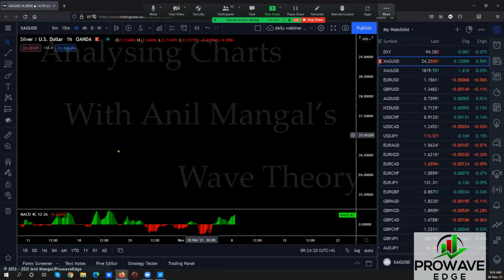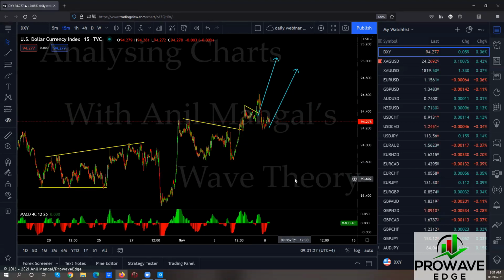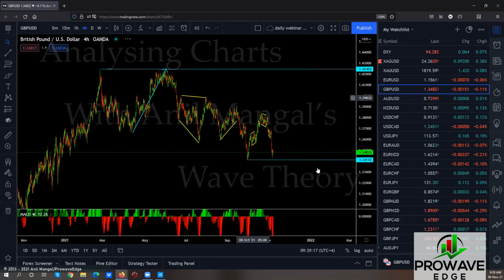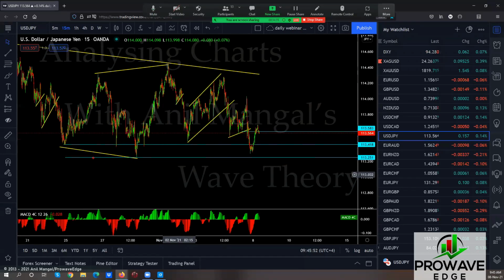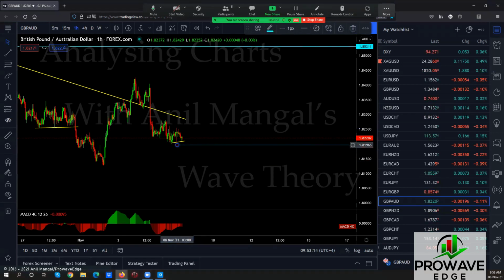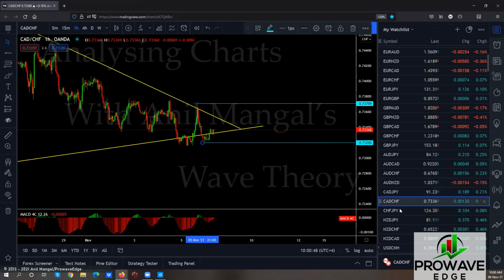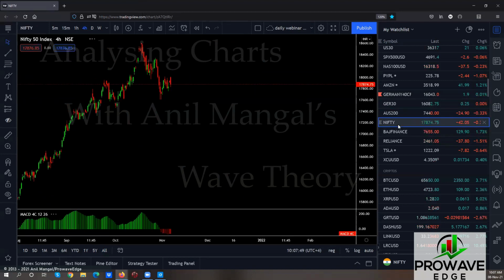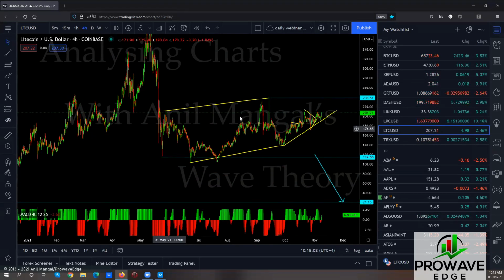Weekly webinar November 8th to November 12th 2021, Forex, Stocks & Cryptos